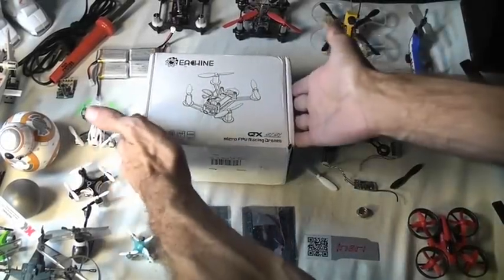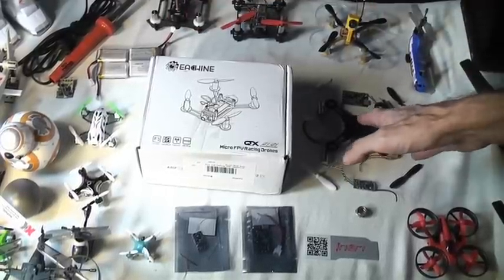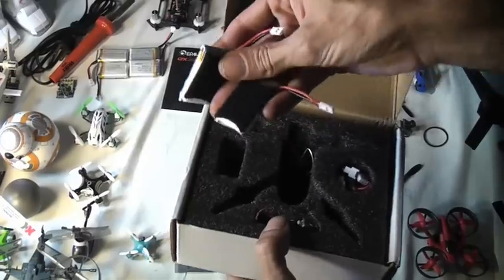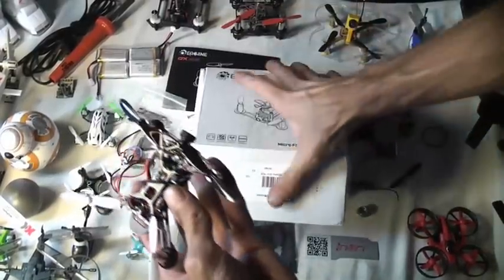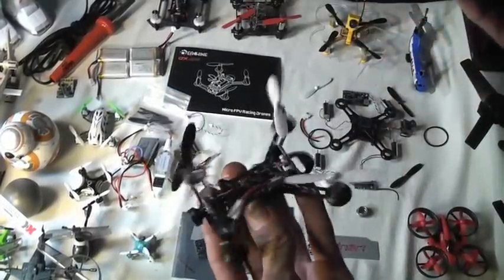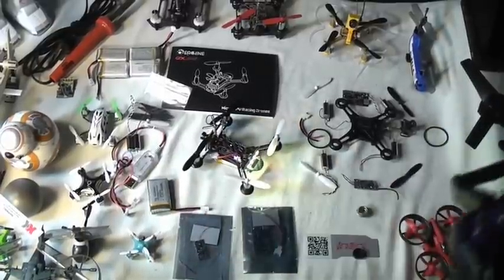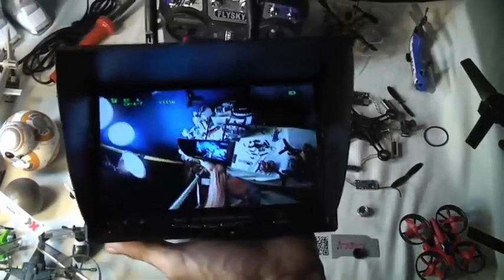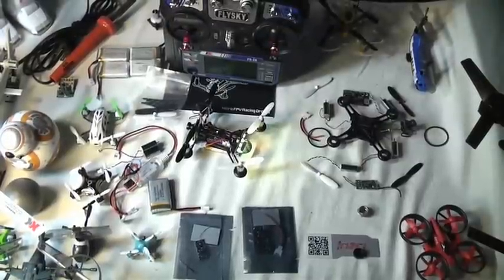Eachine Tiny QX-95 Nano Racing Drone...AWESOME...Worth It...Flight starts at 5:25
OK so the Tiny QX-95 is the latest greatest Nano racing drone from Eachine.
It retails for $70 to $80 depending on the version you get.

Some of the improvements include an all in one flight controller/receiver, a tail light strip, and an improved all in one FPV camera/video transmitter. Banggood.com sells bind and fly versions that are compatible with Flysky, Frsky, and DSM2 transmitters. This means that you can bind it to almost any transmitter. The camera gets better range and better video compared to previous cameras on Eachine Nano racers. The flight characteristics are also much smoother and better than other Nano FPV racers from Eachine. The motors have plugs instead of being soldered directly to the flight controller which means that they can be replaced much easier compared to the motors of a QX90 or QX80.
The flight times are pretty good and the durability factor is fine, it’s a good improvement on previous racers and worth buying. I really enjoyed testing it and I think it’s a great little racer. The tail light strip is also very well programmed and extremely bright and easy to see so it will help during close races.

The frame is pretty strong and nicely designed, but the camera lens is offset from the center line by a few millimeters, it’s not enough to notice during flight but it is something to mention. It’s due to the fact that the camera and the antenna are so close to the rotors that it had to be off center or they would have had to redesign the camera and video transmitter.

All together I am really impressed and I really enjoy flying it.
I also enjoy that it comes with a duel battery charger, a single USB battery charger, and 2 batteries.